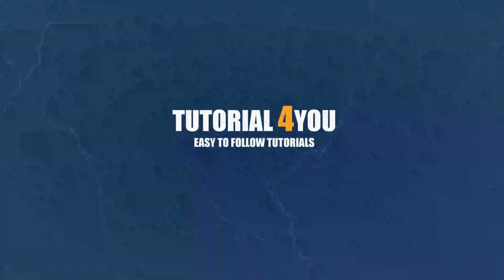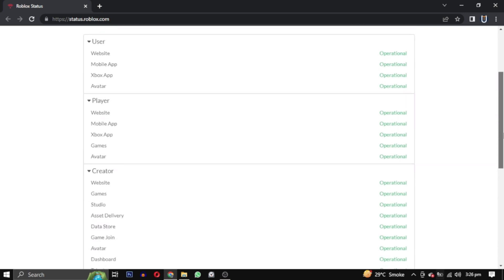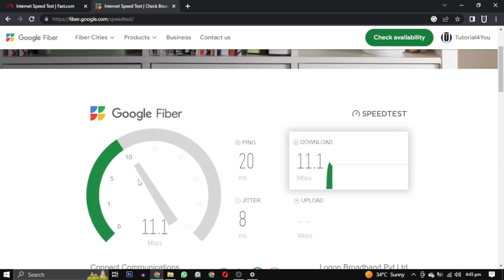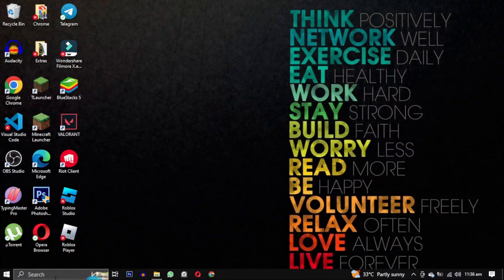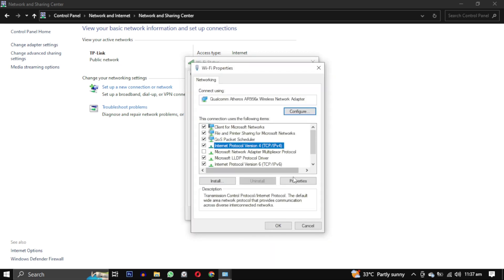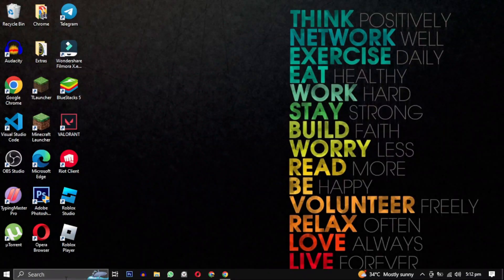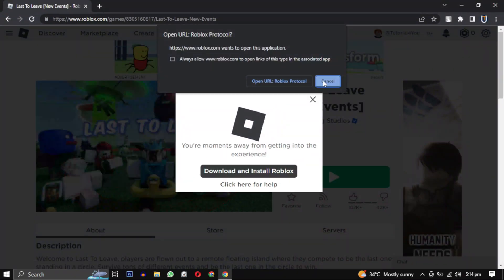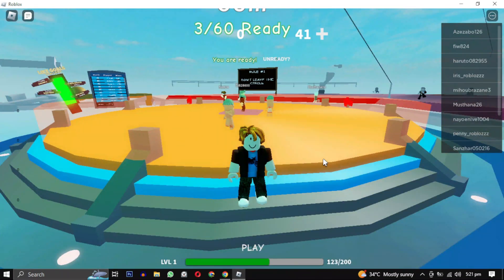How to Fix Roblox Error Code 277- Disconnected | Please Check your Internet Connection and Try Again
Are you encountering the infamous Roblox Error Code 277 and getting disconnected from your favorite games? Don't worry, we've got you covered! In this step-by-step tutorial, we'll show you how to fix Roblox Error Code 277 and get back into the action. 🚀🔧

Roblox Error Code 277 can be frustrating, but with our troubleshooting tips and tricks, you'll be back in the game in no time. Whether you've seen messages like "Disconnected" or "Error Code 277," our solutions work for all variations of this issue. 🤞💡

Here's what you'll learn in this video:

Understanding the Roblox Error Code 277 🤔🔍
Identifying common causes of Error 277 🕵️‍♂️❗
How to fix Roblox Error Code 277 on Windows and Mac 💻🖥️
Troubleshooting network-related issues 🌐🔌
Additional tips to enhance your Roblox gaming experience 🎮🚀
No more getting kicked out of your favorite Roblox games due to Error 277. Watch our tutorial and follow the easy-to-follow steps to get back to gaming without interruptions. 🎉🎮

If you found this video helpful, please give it a thumbs up 👍, subscribe to our channel for more Roblox tips and tricks 📺👉, and don't forget to hit the notification bell 🔔 so you never miss an update. 🤝🎮